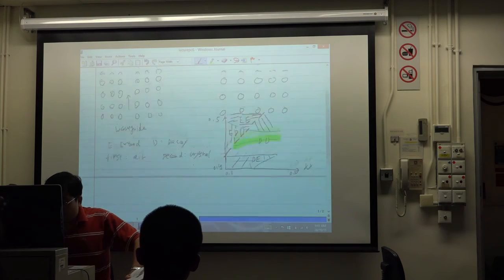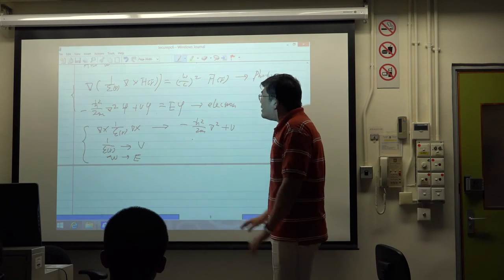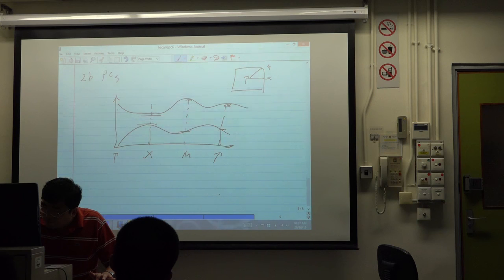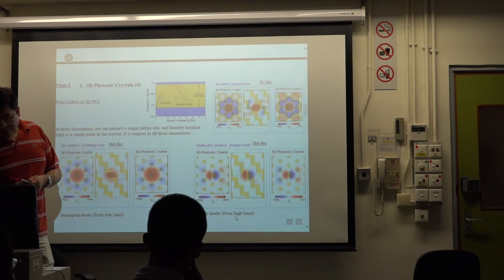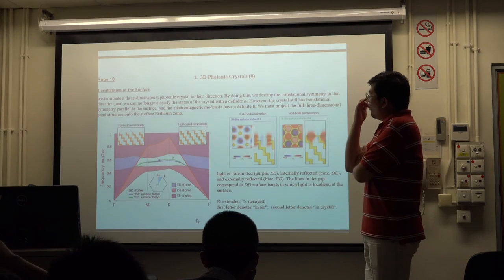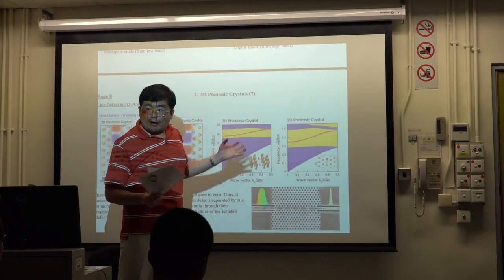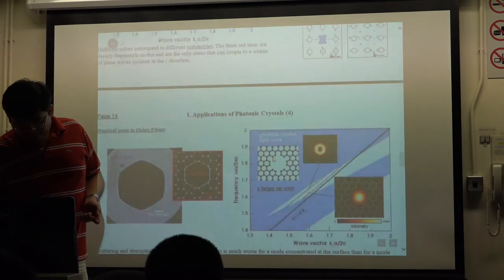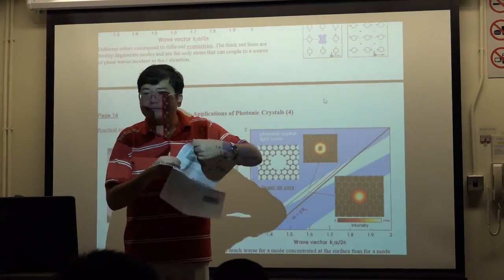Nanophotonics Lecture Video 20151026